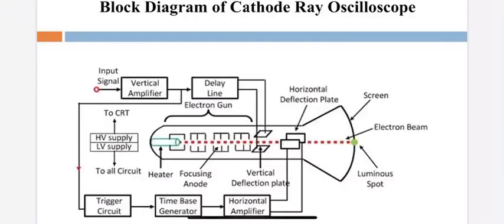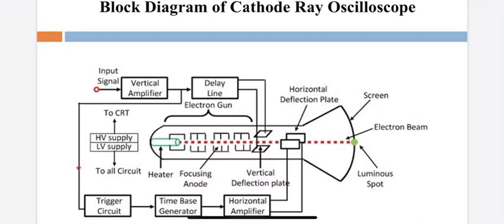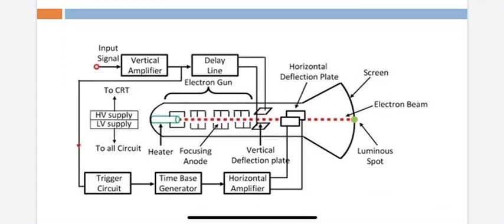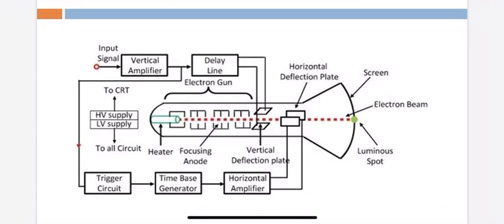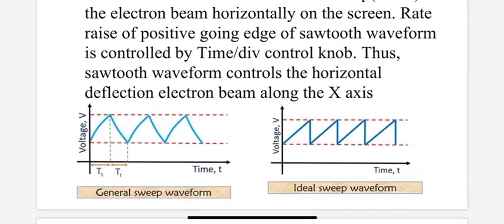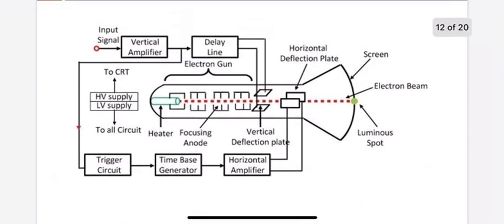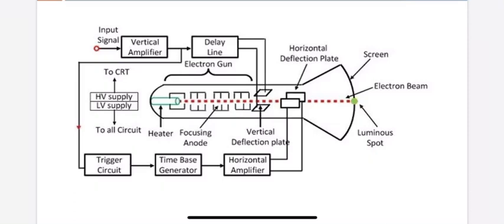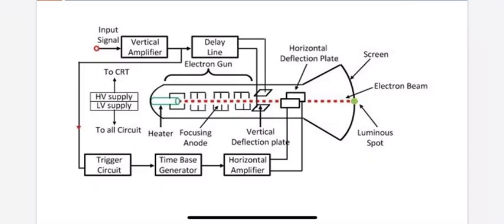Block Diagram of Cathode Ray Oscilloscope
EE208-MI-module 5-KTU